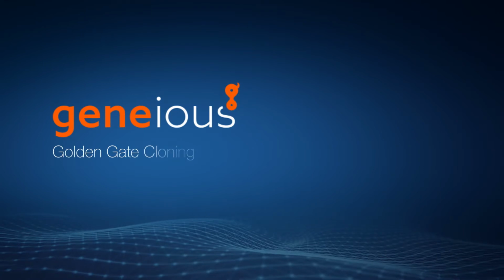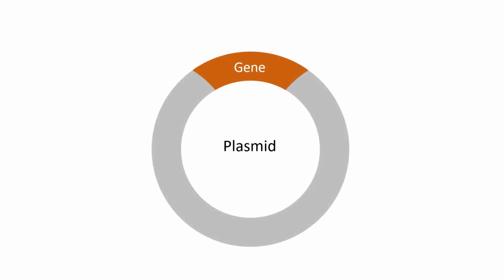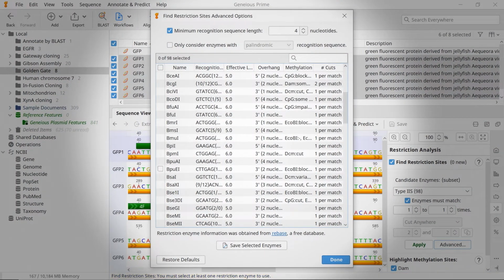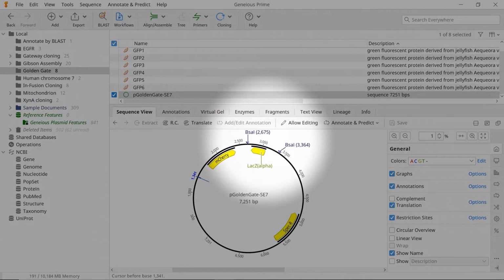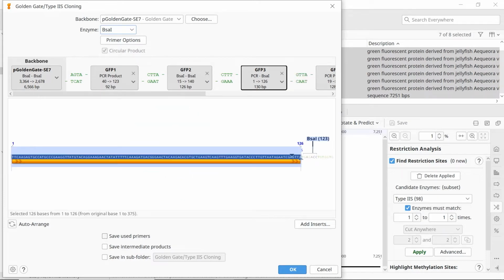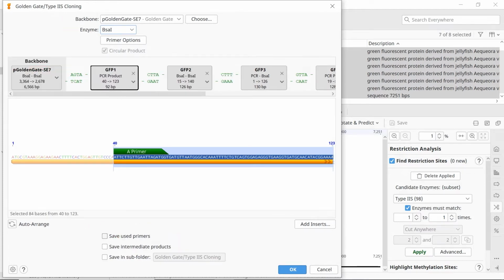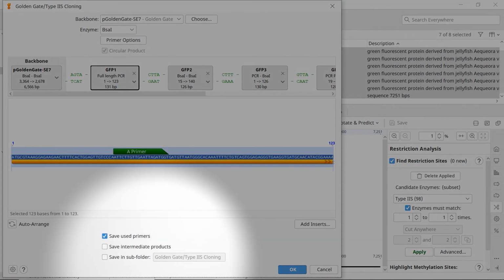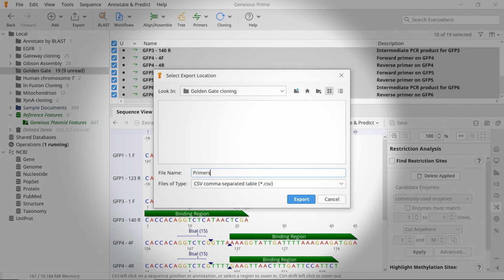How to Simulate Golden Gate Cloning with Geneious Prime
Simulate GoldenGateCloning in Geneious and understand how it works. Learn how to assess your DNA sequences, arrange your fragments and design primers, simulate the reaction and check your assembly.
IN THIS VIDEO:
00:00
00:49 Step 1: Sequence assessment
02:16 Step 2: Performing the assembly
05:05 Step 3: Checking the assembly